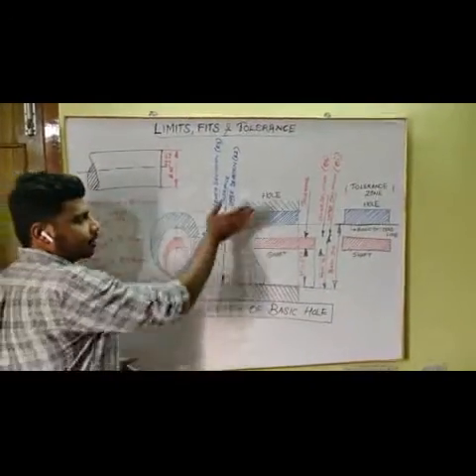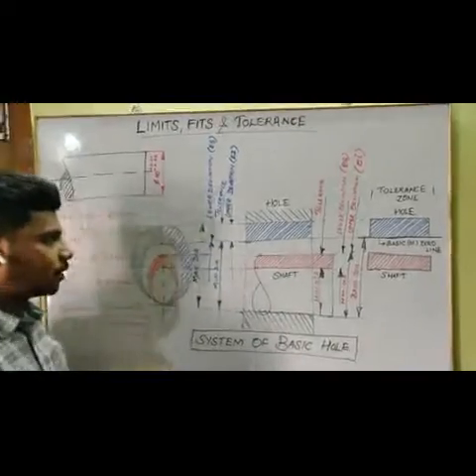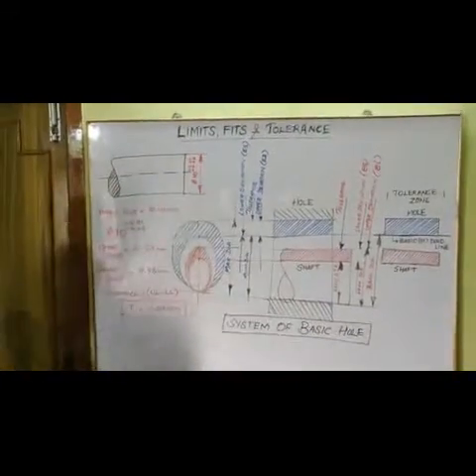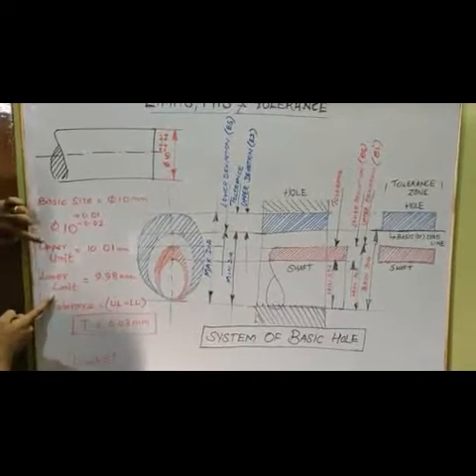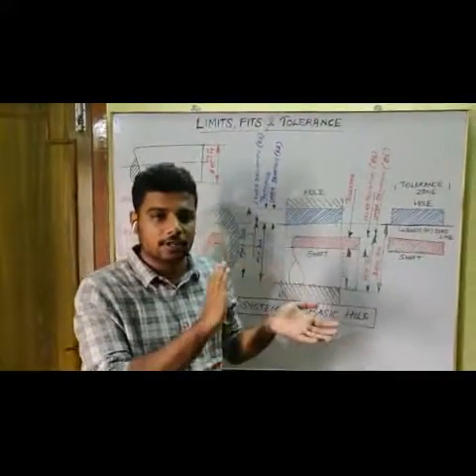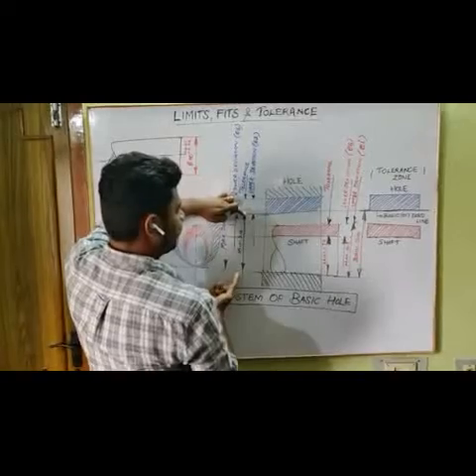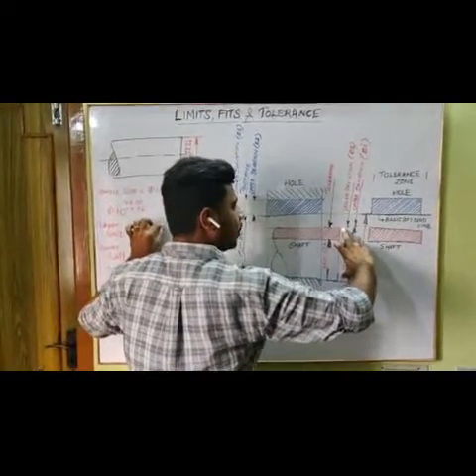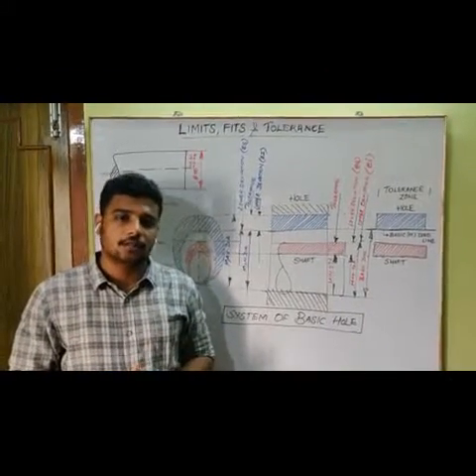PART 1 - LIMITS, FITS & TOLERANCE - MACHINE DRAWING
Class Video Lecture

By
Prof. A. Mohan
Assistant Professor
Mechanical Engineering
PSG College of Technology
Coimbatore

Videography Courtesy: P. Ramkumar